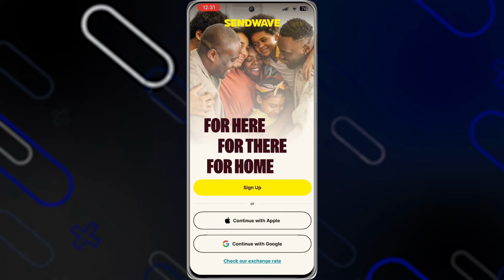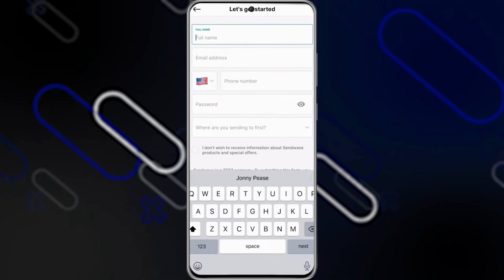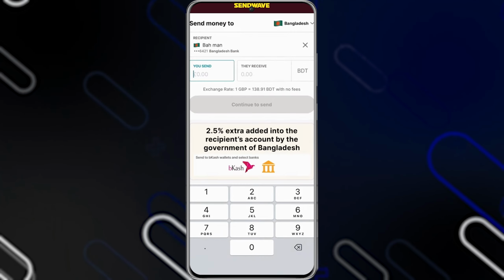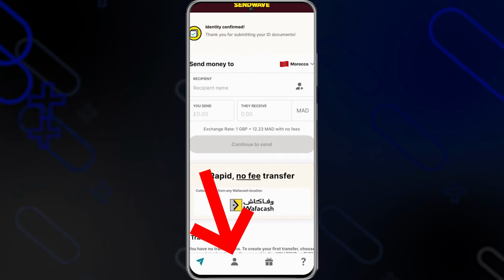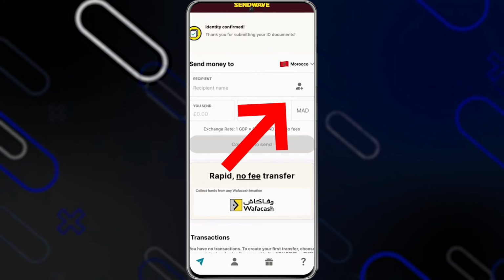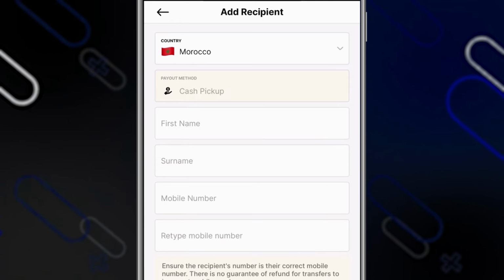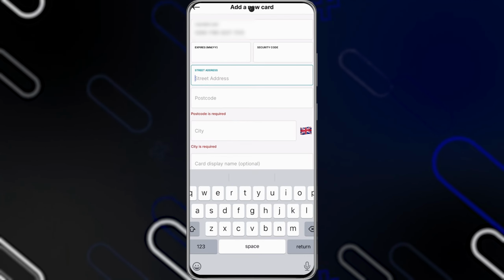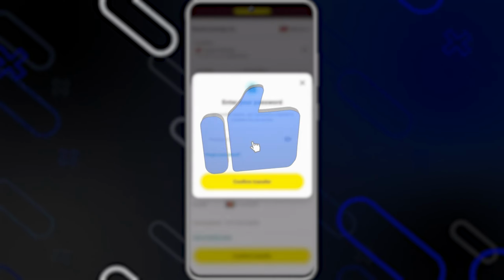How To Use Sendwave And Send Money Internationally | Sendwave Tutorial 2025